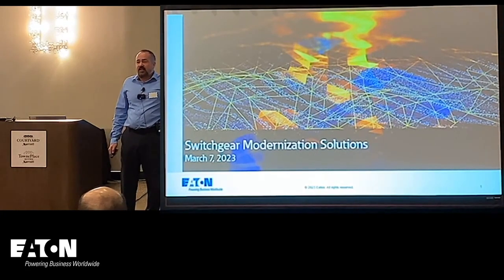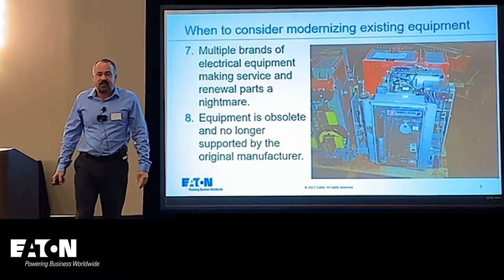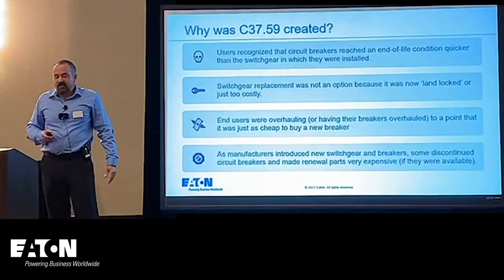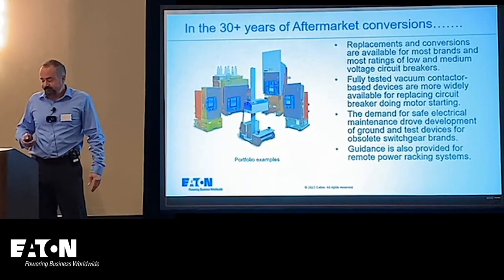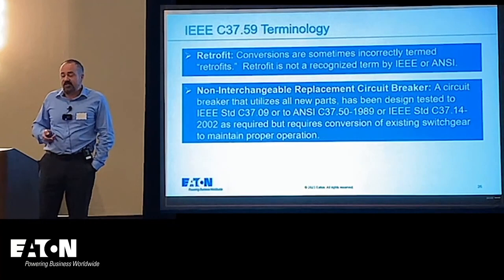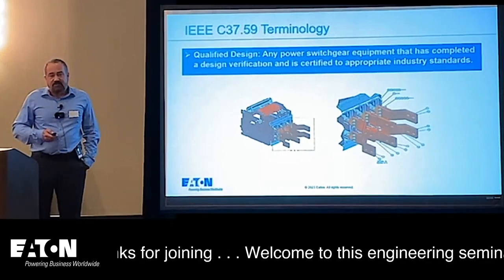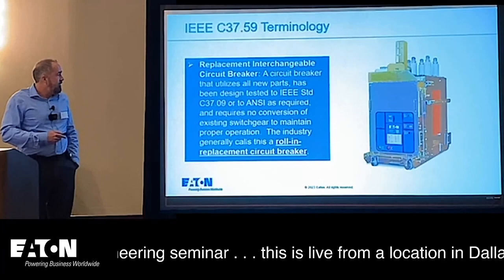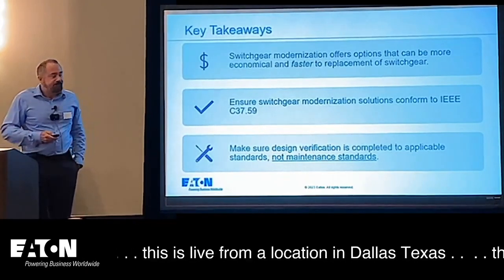Eaton Engineering Seminar - Modernization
This EatonTechTalk is from an event in Dallas Texas on Tuesday March 7, 2023. This session speaks to reconditioning / modernization of electrical equipment.